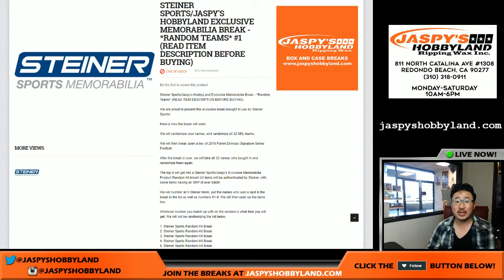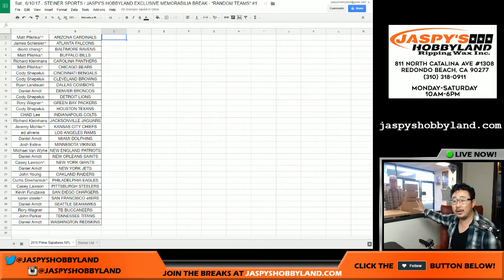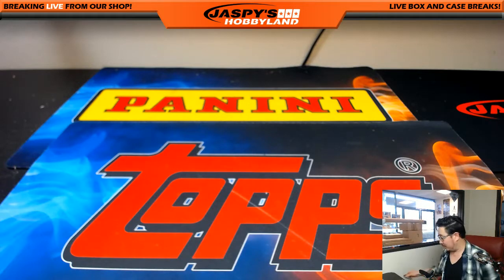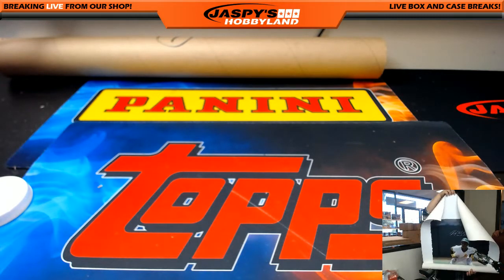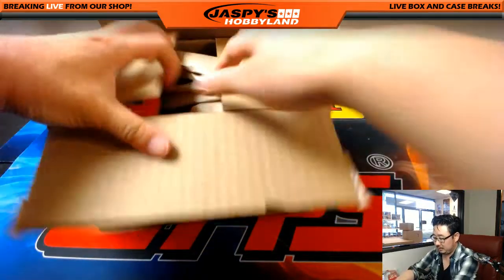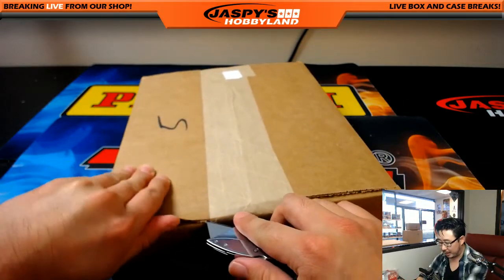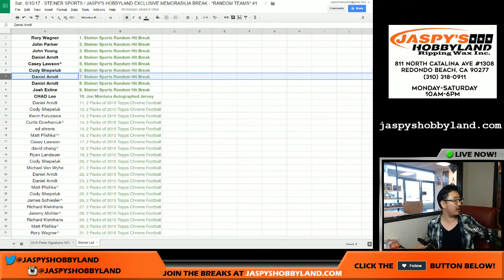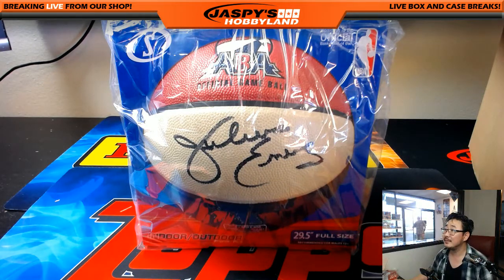Sat., 6/10/17 - STEINER SPORTS / JASPY'S HOBBYLAND EXCLUSIVE MEMORABILIA BREAK - *RANDOM TEAMS* #1